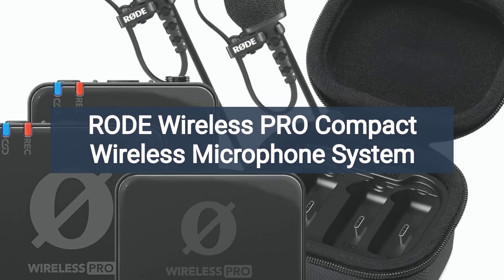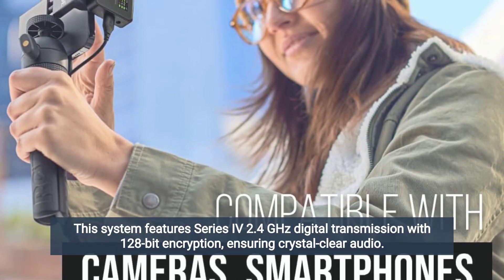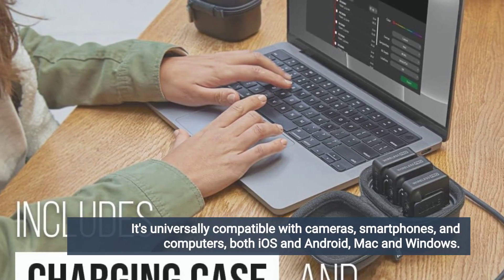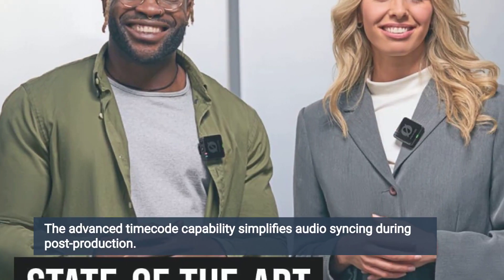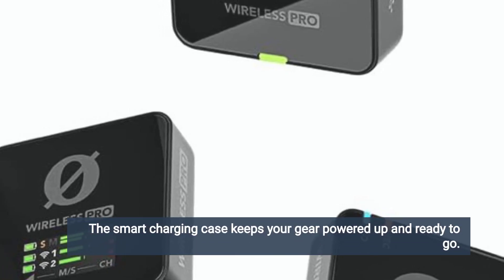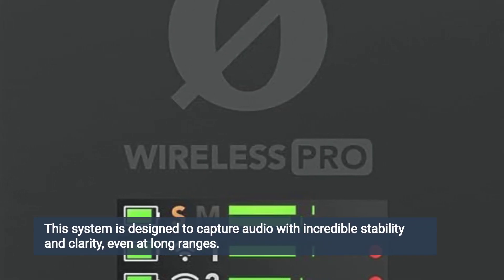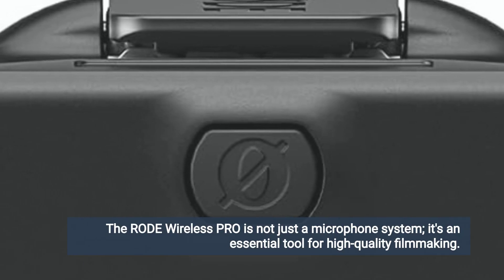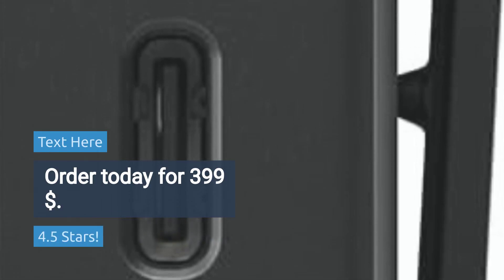RODE Wireless PRO Compact Wireless Microphone System Review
RODE Wireless GO II Review: Professional Wireless Microphone System for Content Creators

The RODE Wireless GO II is a compact and versatile wireless microphone system designed for content creators, filmmakers, journalists, and vloggers who require reliable and high-quality audio capture in a variety of environments. Building upon the success of its predecessor, the Wireless GO II offers upgraded features, improved performance, and enhanced versatility to meet the demands of modern content creation. In this unbiased review, we'll explore the features, performance, and overall user experience of the RODE Wireless GO II.

Design and Build Quality:

The RODE Wireless GO II features a sleek and compact design, with both the transmitter and receiver units measuring just 44mm x 45.3mm x 18.5mm and weighing only 32g each. The transmitter features a built-in microphone and a clip for easy attachment to clothing or accessories, while the receiver features a built-in clip and a cold shoe mount for attachment to cameras, smartphones, or other devices. The build quality is excellent, with durable construction that feels sturdy and reliable.

Dual-Channel Wireless System:

One of the standout features of the RODE Wireless GO II is its dual-channel wireless system, which allows users to simultaneously record audio from two transmitters to a single receiver. This feature enables users to capture audio from two subjects or sources with separate microphones, providing greater flexibility and versatility in a variety of recording scenarios.

Versatile Connectivity:

The Wireless GO II offers versatile connectivity options, with both 3.5mm TRS and USB-C outputs on the receiver unit. This allows users to connect the receiver to a wide range of devices, including cameras, smartphones, computers, and audio recorders, for seamless integration into their existing workflow. Additionally, the Wireless GO II supports digital audio transmission via USB-C, providing high-quality audio capture with minimal latency.

Built-in Microphones and External Mic Support:

The transmitter units of the Wireless GO II feature built-in omnidirectional condenser microphones, allowing users to capture clear and natural-sounding audio without the need for external microphones. Additionally, the transmitter units include a 3.5mm input jack for connecting external lavalier microphones or other audio sources, providing users with the flexibility to choose the best microphone for their specific recording needs.

Long Battery Life and Quick Charging:

The Wireless GO II boasts impressive battery life, with up to 7 hours of continuous operation on a single charge. The transmitter and receiver units feature built-in lithium-ion batteries that can be recharged via USB-C, with quick charging capabilities that provide up to 2 hours of operation from just 10 minutes of charging. This ensures that users can stay powered up and ready to record, even in demanding recording environments.

Positive Points:

Compact and Portable: The RODE Wireless GO II's compact and lightweight design makes it highly portable and easy to use in a variety of recording environments.
Dual-Channel Wireless System: The dual-channel wireless system allows users to simultaneously record audio from two transmitters to a single receiver, providing greater flexibility and versatility in recording setups.
Versatile Connectivity: With both 3.5mm TRS and USB-C outputs on the receiver unit, the Wireless GO II can be easily connected to a wide range of devices for seamless integration into existing workflows.
Built-in and External Mic Support: The built-in omnidirectional condenser microphones provide clear and natural-sounding audio, while the 3.5mm input jack allows for connection of external lavalier microphones or other audio sources.
Long Battery Life and Quick Charging: The Wireless GO II offers up to 7 hours of continuous operation on a single charge, with quick charging capabilities that provide up to 2 hours of operation from just 10 minutes of charging.
Negative Points:

Limited Range: While the Wireless GO II offers reliable performance within its specified range, users may experience signal dropout or interference in environments with obstacles or electromagnetic interference.

In conclusion, the RODE Wireless GO II is a professional-grade wireless microphone system that offers compact and portable design, dual-channel wireless capability, versatile connectivity, built-in and external mic support, and long battery life with quick charging. While it may have some limitations in terms of range and microphone directionality, the overall performance and versatility of the Wireless GO II make it an ideal choice for content creators, filmmakers, journalists, and vloggers seeking reliable and high-quality audio capture in a variety of recording scenarios.